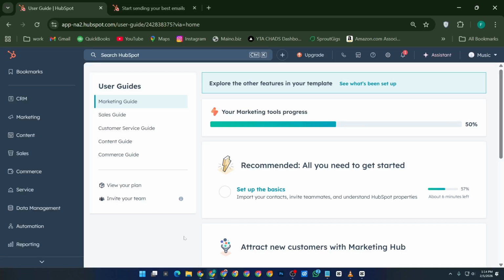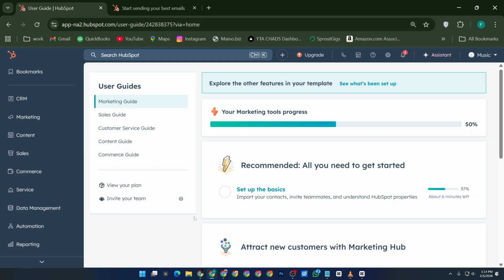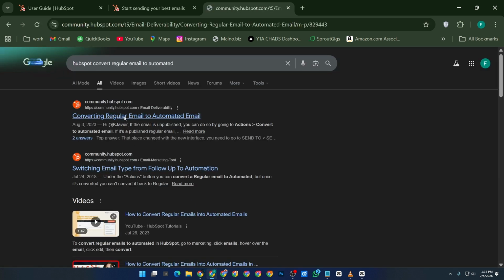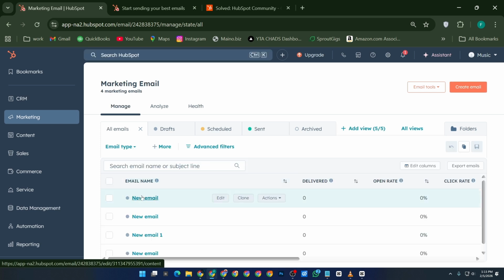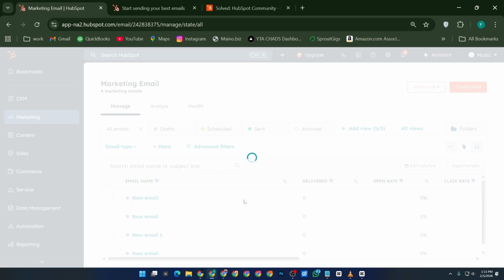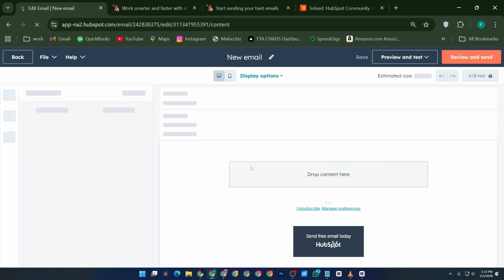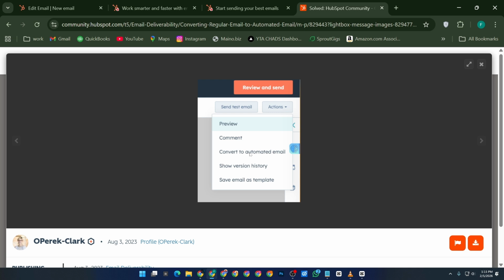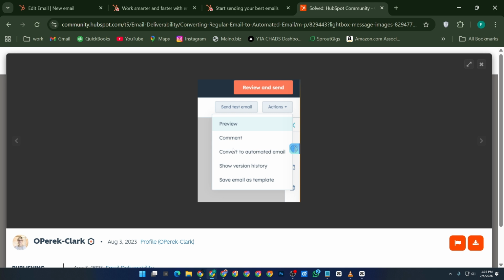How to Convert Regular Emails Into Automated Emails in HubSpot – (2026) Step-by-Step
Learn how to convert regular emails into automated emails in HubSpot by creating workflows, setting enrollment triggers, turning manual emails into automated sequences, and delivering timely messages to contacts based on actions, behaviors, or lifecycle stages.